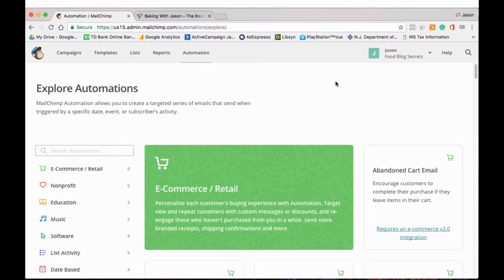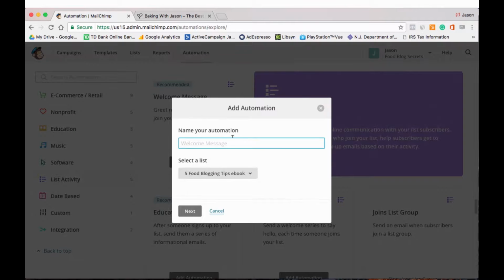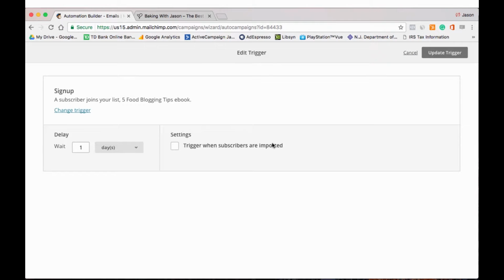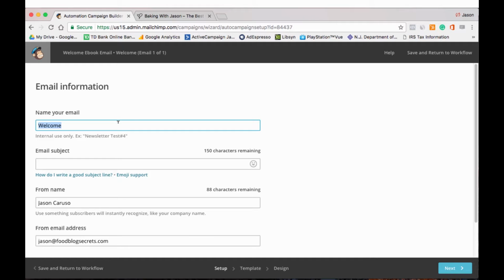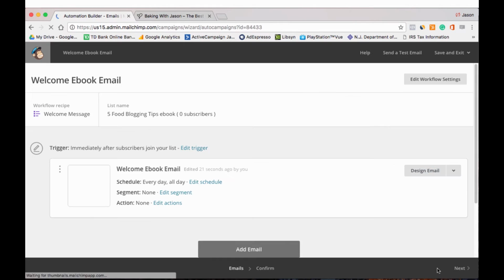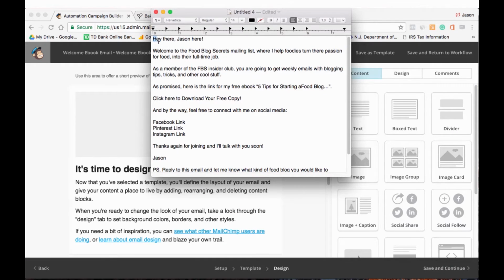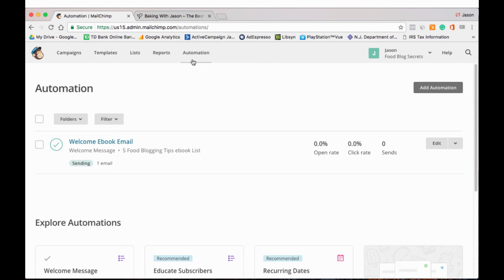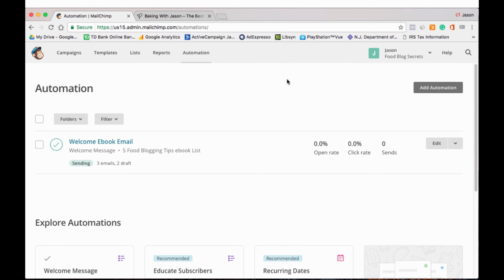Lesson 9 Email Automation